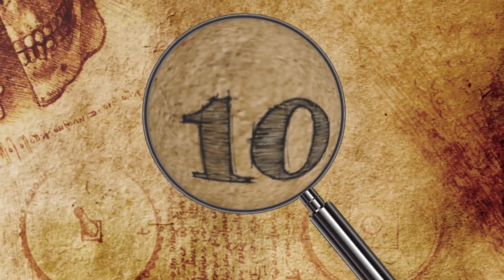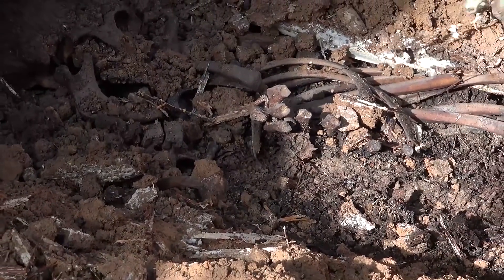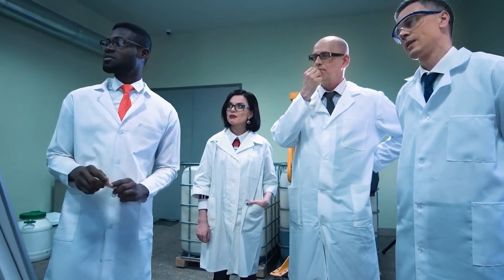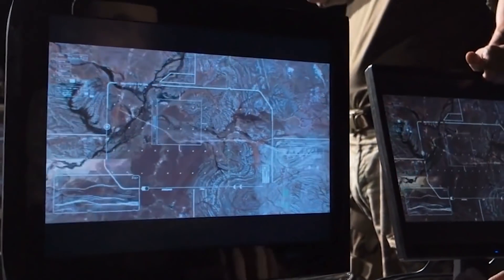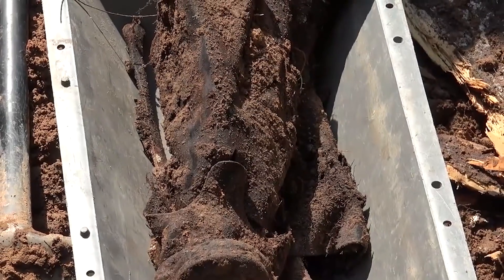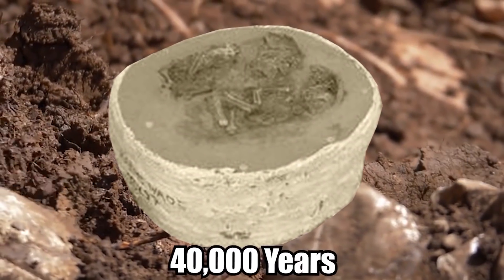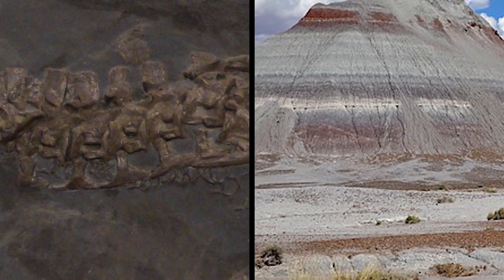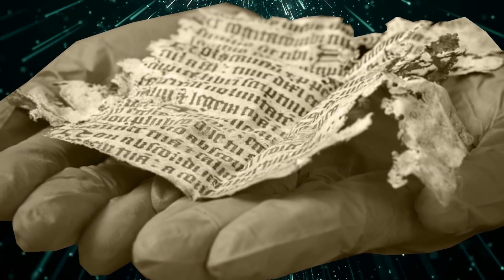10 Mysterious Archaeological Discoveries You've Probably Never Heard Of!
From ancient megalithic stones to finding lost treasures during quarantine, here are 10 archaeological discoveries you’ve probably never heard of!!

10. The Crick Stone
Mên-an-Tol, also called the Crick Stone, is a series of small standing stones in Cornwall, England that likely date back somewhere between 3,500 and 4,000 years, to the Late Neolithic or Bronze Age. Its Cornish name means “stone with a hole,” which appropriately describes one of the monuments at the site. The original design of these megalithic remains is up for debate but they were most likely once part of a big stone circle.

9. CHILD AMPUTEE BURIAL
In an extremely rare discovery, archaeologists working on Indonesia’s Alor Island found the 8,000-year-old burial of a legless and armless child. A recently published study detailing the remains describes how the people who buried the child removed their long leg bones and disposed of them elsewhere, and how a pigment called red ochre was painted onto the face as part of the burial ritual.

8. Ancient Dog Origins
Dogs have been our best friend for thousands of years. But the exact origins of modern domestic dogs and the nature of their relation to wolves are long-running mysteries to scientists. Actual, solid proof remains elusive. In the process of their ongoing quest to learn more about where today’s dogs came from, scientists recently conducted the most extensive study to date on ancient dog DNA.

7. ELITE VIKING SETTLEMENT
Thanks to radar technology, archaeologists have identified an elite Viking settlement and burial ground in southern Norway. Dating back to sometime between 550 and 1050 A.D., during the Nordic Iron Age, the site may have once served as a political and/or religious center for those who inhabited it, and is offering researchers a glimpse into Nordic society’s transition from the Iron to the Viking Age.

6. Where did hooved animals come from?
Did you know that rhinos and horses originated in North America about 50 million years ago?? Known as Hyrachyus and Eohippus, they were quite different from the animals that we know today but they all come from the same family, perissodactyls.

5. Our Prehistoric Cousin
In 2018, archaeologists working in the Drimolen cave system near Johannesburg, South Africa unearthed the two-million-year-old skull of one of our early distant relatives, Paranthropus robustus. The skull belonged to a male and is the oldest and best preserved example of the species.

4. Earliest Twin Burial
It’s rare for archaeologists to discover prehistoric infant remains, let alone those belonging to twins. But it happened in 2005 at the Krems-Wachtberg archaeological site  in Austria, where two male infants from an ancient hunter-gatherer society were discovered, and DNA evidence recently confirmed it as the oldest known twin burial.

3. Rare Brick Tombs
Construction workers in eastern China recently stumbled upon formations made from colorfully-painted bricks. Suspecting that they had encountered an important historic structure, the team reported the discovery to local officials. As it turns out, they had found two rare, 1,800-year-old tombs.

2. New Dinosaur Species
Last year, a Ph.D. candidate from Virginia Tech College of Science found fossilized bone fragments of a rat-like creature in the Petrified Forest National Park in Arizona. The fossils belonged to a previously undiscovered species of cynodont, or stem-mammal, a predecessor of modern mammals.

1. Secret Treasure
While working mostly in isolation on a restoration project at Oxburgh Hall in Oxborough, England during the ongoing pandemic, archaeologist Matthew Champion discovered a treasure trove of artifacts beneath the historic structure’s floorboards. Not bad for a quarantine project!!!